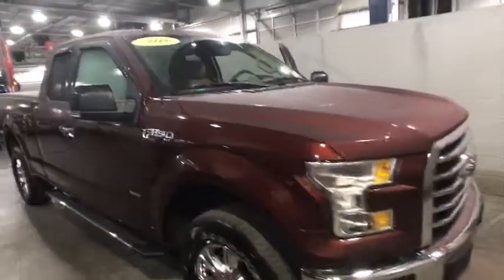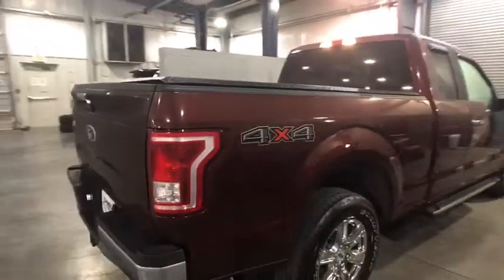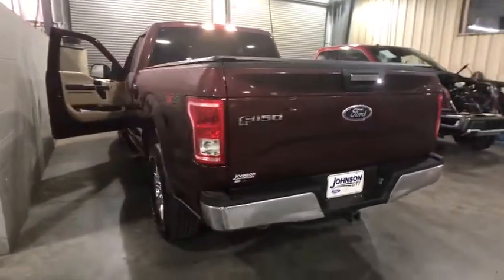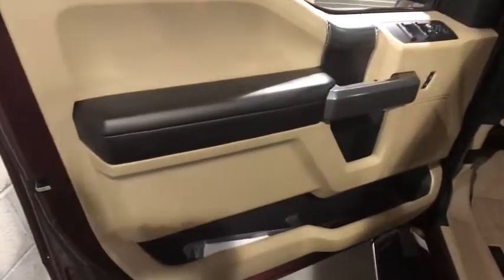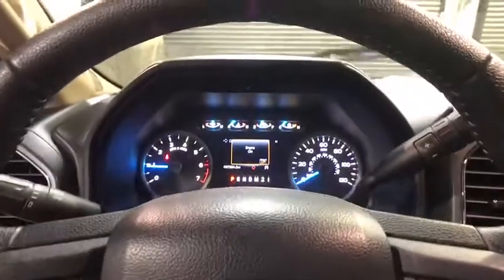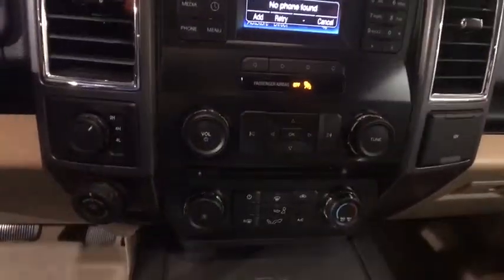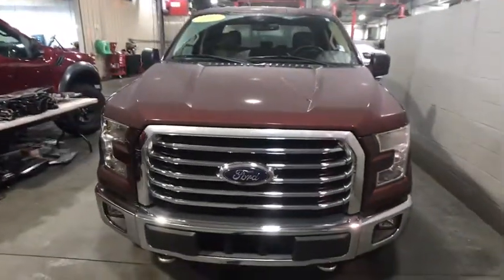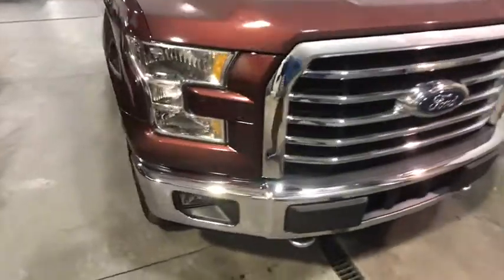2016 Ford F-150 Johnson City TN, Kingsport TN, Bristol TN, Knoxville TN, Ashville, NC P4609A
Bronze Fire Metallic U 2016 Ford F-150 available in Johnson City, Tennessee at Johnson City Ford. Servicing the Kingsport TN, Bristol TN, Knoxville TN, Ashville, NC area.

**INTERNET PRICE** Print this page and call or visit the dealership for this special price!! Don't wait. This vehicle also comes with the first year's maintenance included and won't last long!